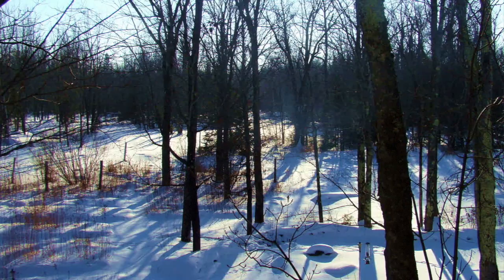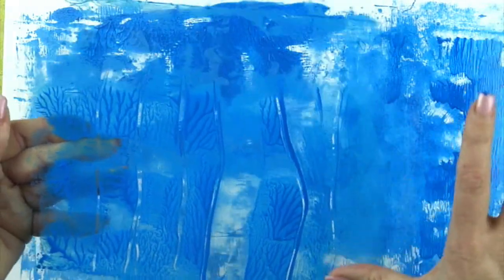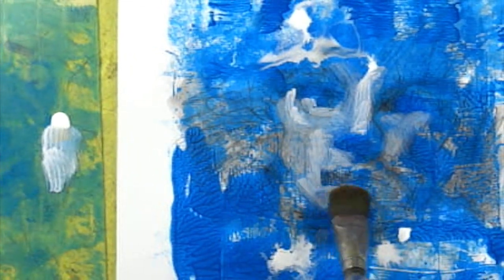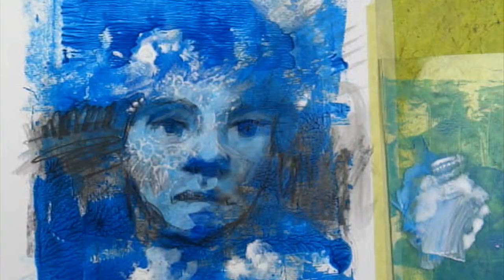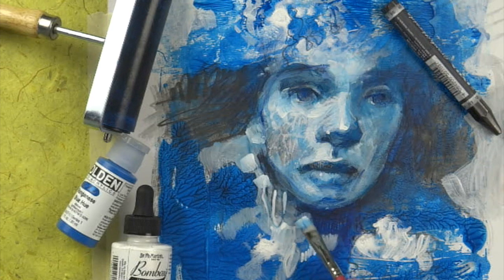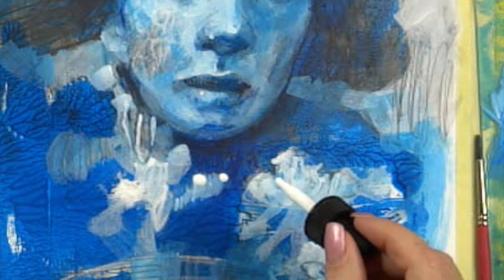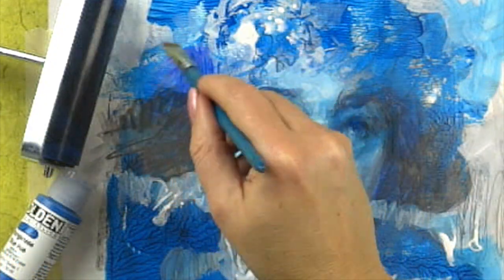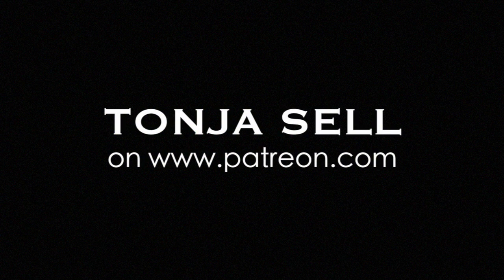Tonja Sell -Find out Friday's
Unboxing and demo for Find out Friday's for Donna Downey Studio